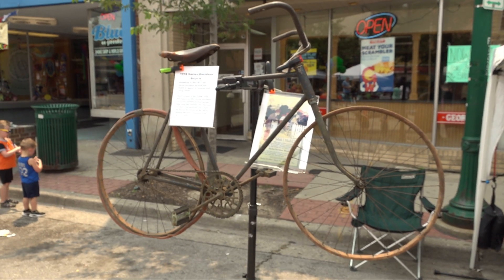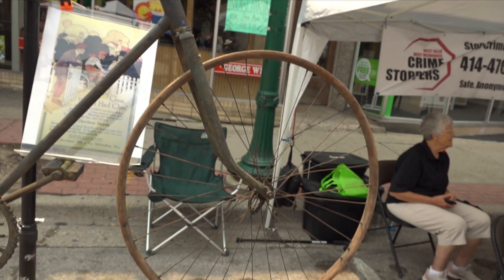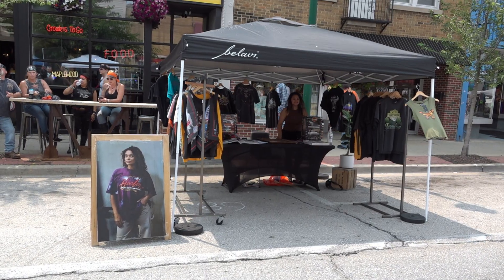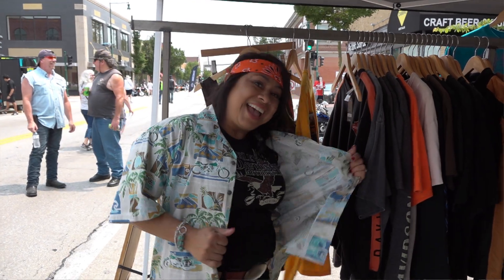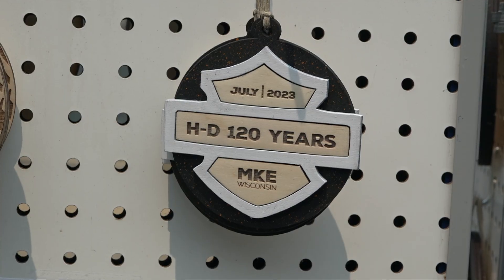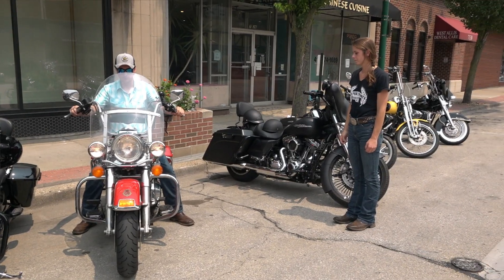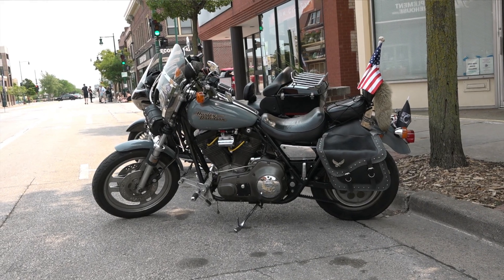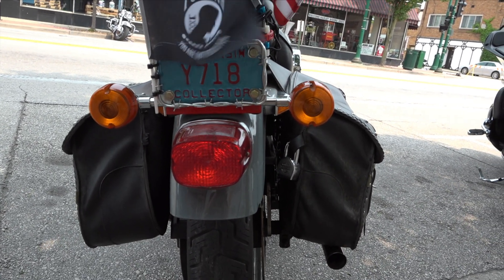7-15-2023 Bikes On The Block-Harley Davidson 120th Anniversary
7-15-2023 Bikes On The Block-Harley Davidson 120th Anniversary